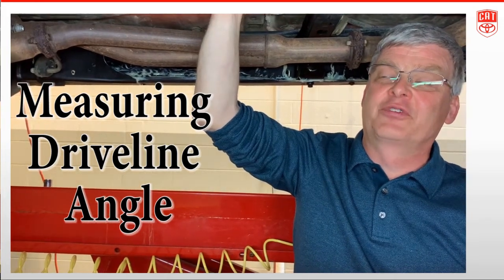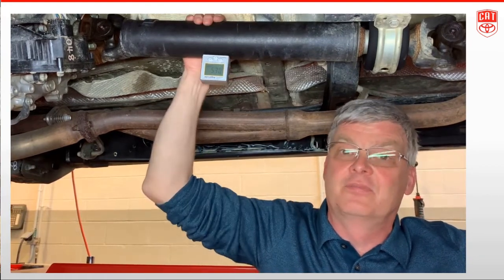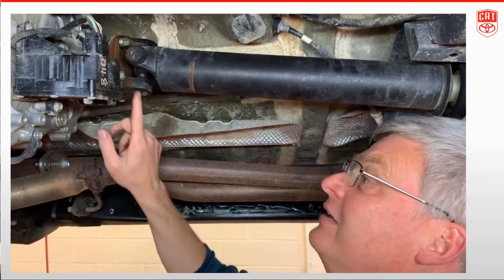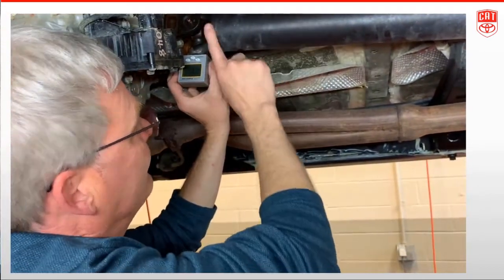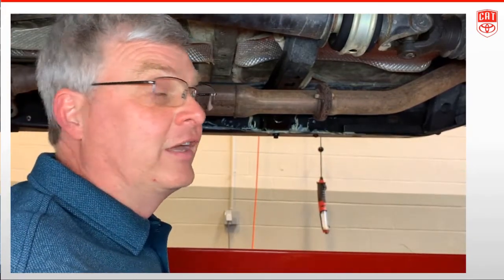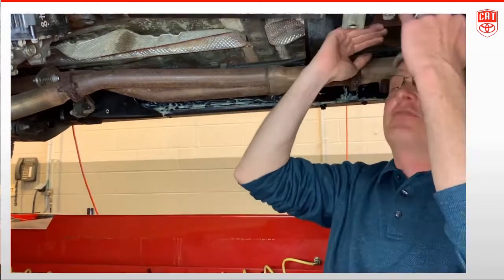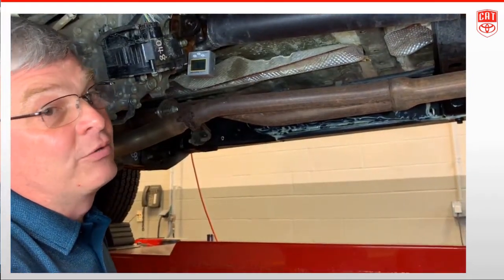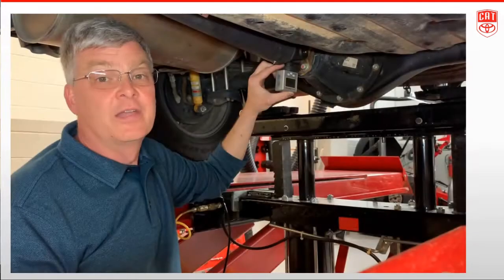Drive Line Angles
Tips and Techniques to correctly measure the working and canceling angles on a 4WD drivetrain